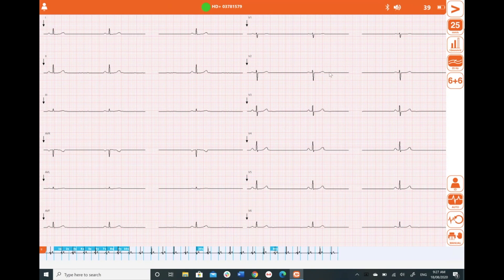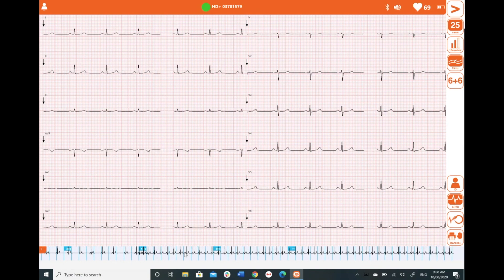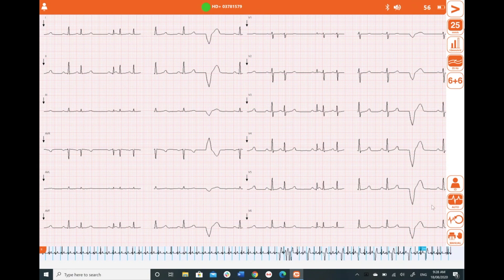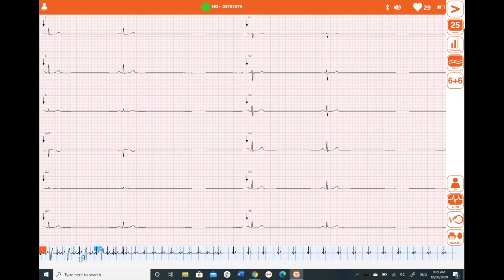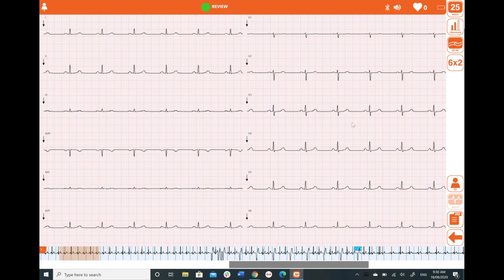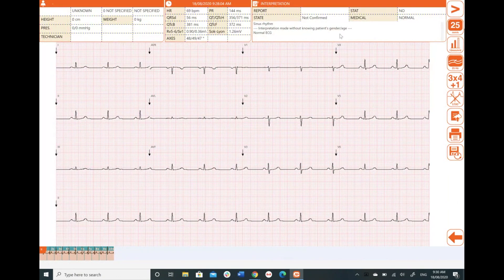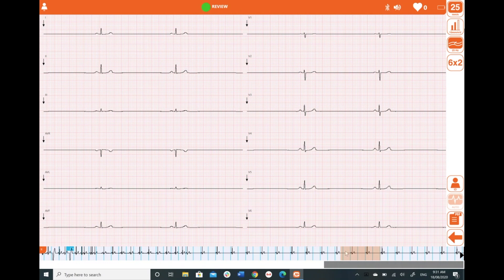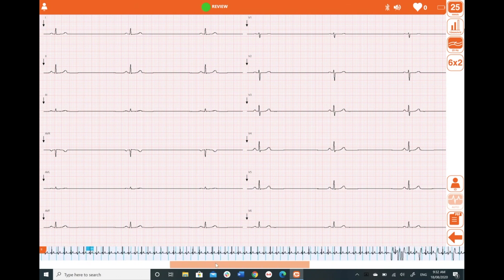Cardioline TouchECG Demo Part 4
This video demonstrates the 30min monitoring feature which allows the user to access the full disclosure ECG and produce multiple reports from the ECG strip.